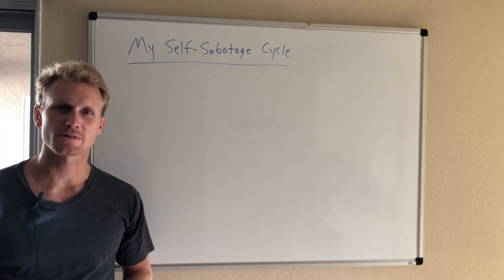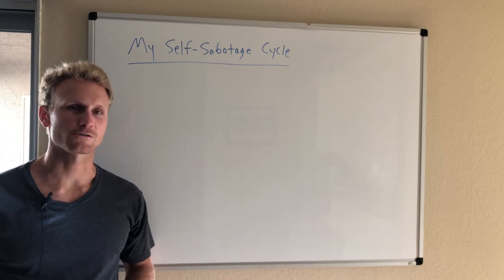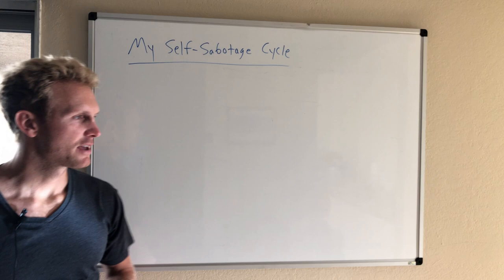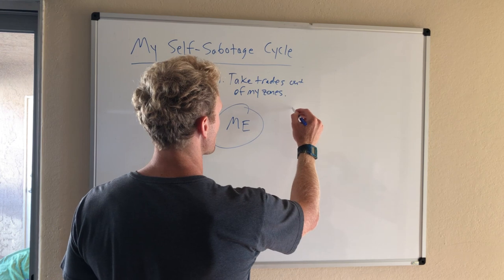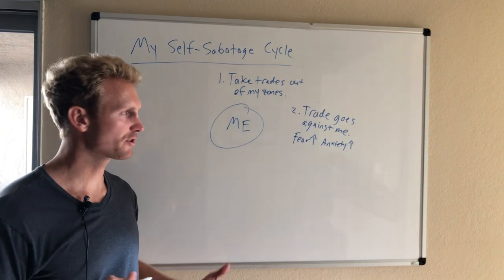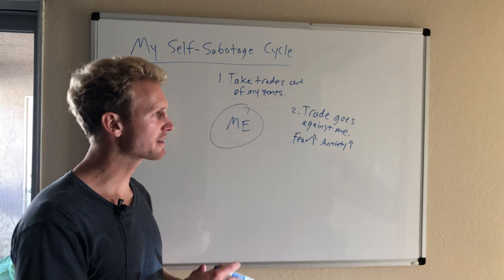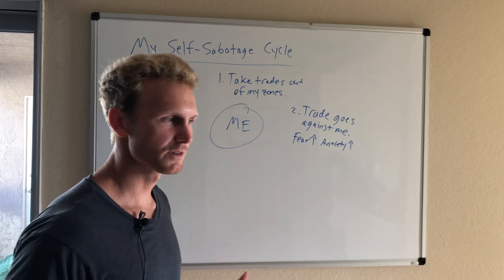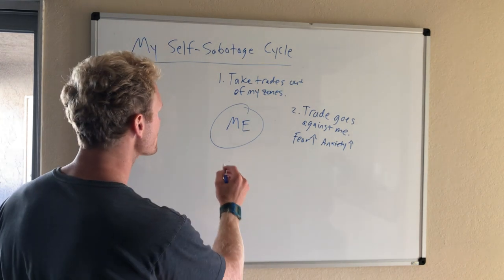My Self Sabotage Cycle and How I Broke the Loop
I wanted to share the strategy and psychological challenges I faced over the summer time starting back in June lasting for almost 3 months.

Key takeaways are:

-Never drastically change your trading strategy once you have a proven system that consistently makes money.
-Trust yourself and your trading strategy, and realize that a certain strategy that works for someone might not be the best fit for yourself. Trading is all about getting to know yourself really, really well.
-Know when to pull the plug trading to take a step back to analyze your mistakes down to their core then take the necessary steps to fix them.

Please post in the comments if you have a similar experience to share and how you broke the cycle! Would love to hear how you overcame any struggles you experienced in your trading journey.